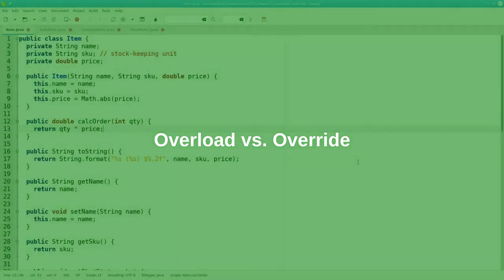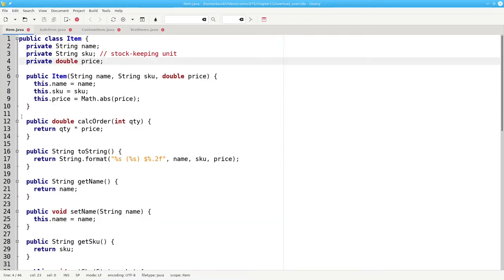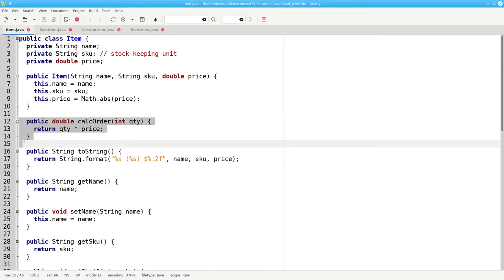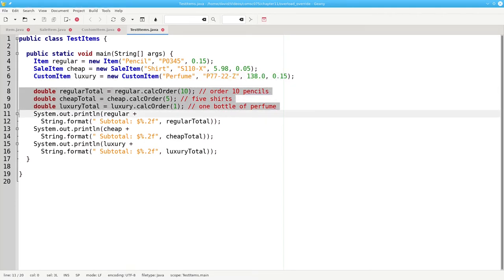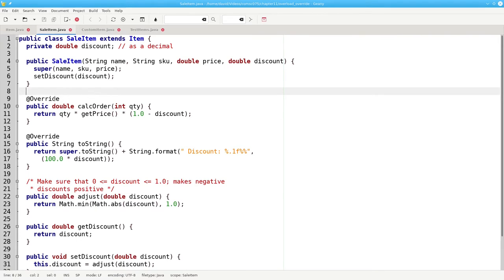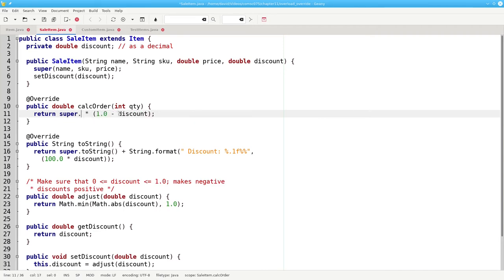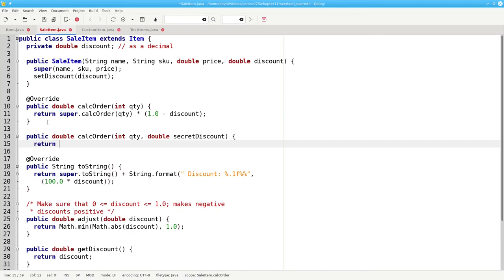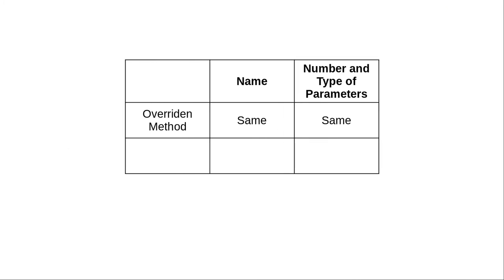Chapter 14: Overload vs. Override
An overloaded method has a different signature and is in the same class as another method. An overridden method has the same signature and is in a subclass of the class of the method it overrides.